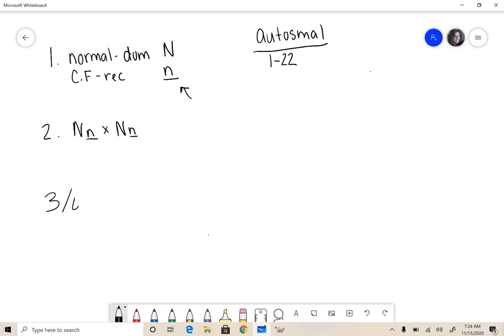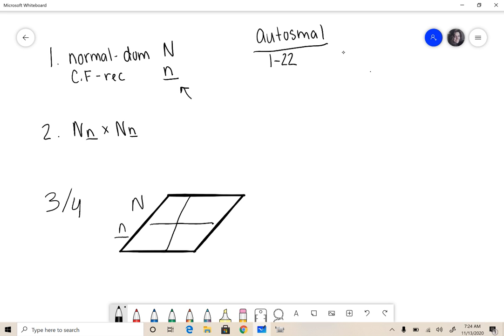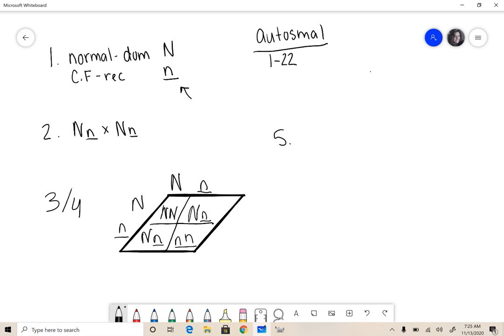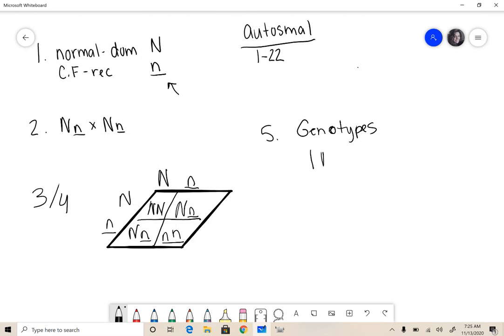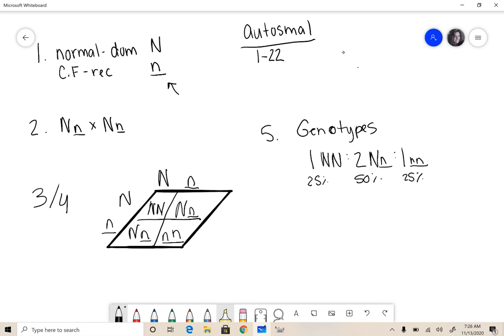Biology Survival Guide: Monohybrid Cross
A quick how to on complete dominance problems